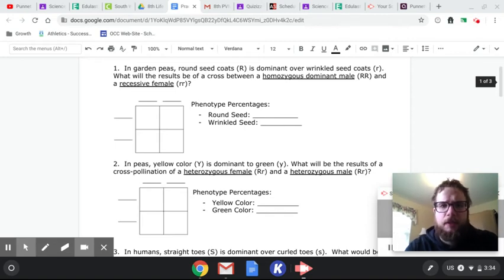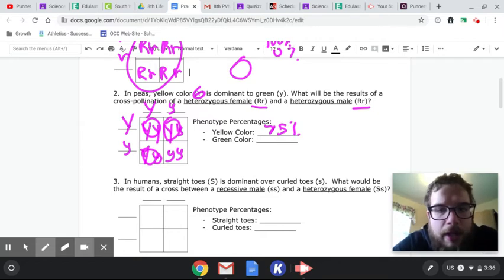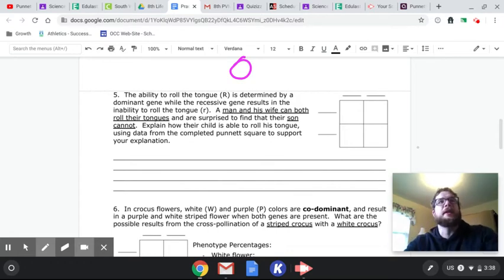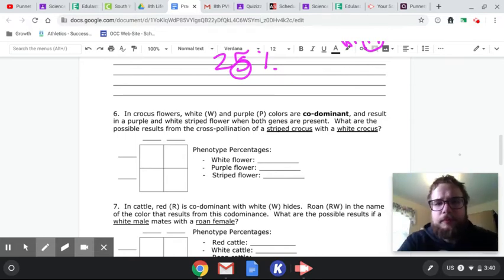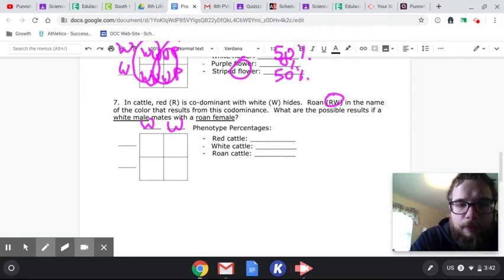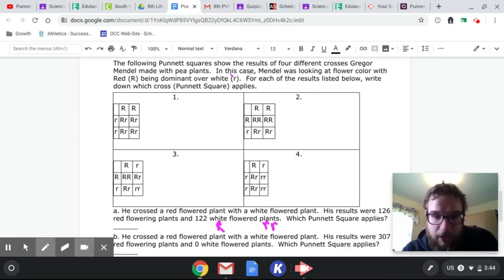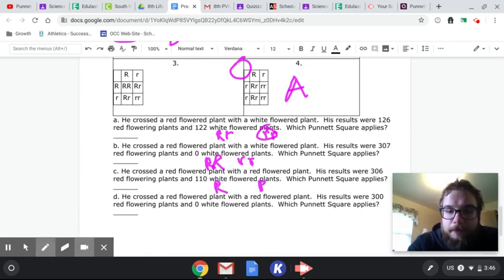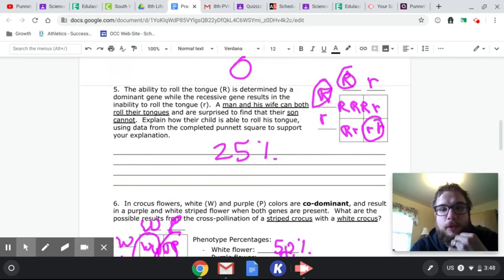Punnett Square Practice Answer Key